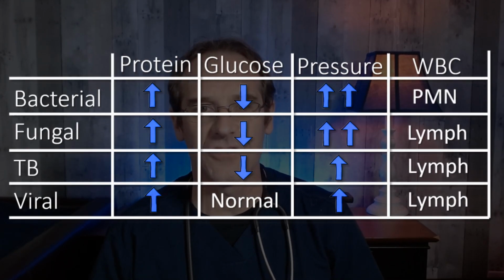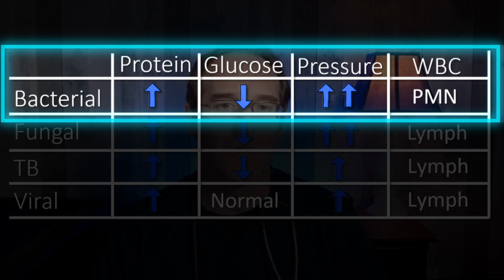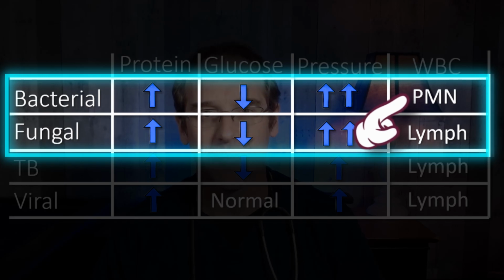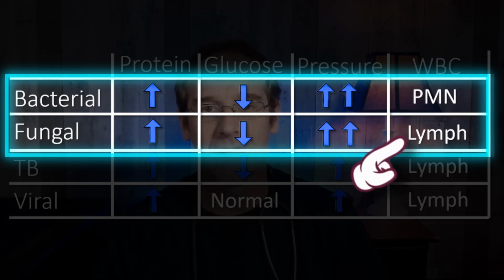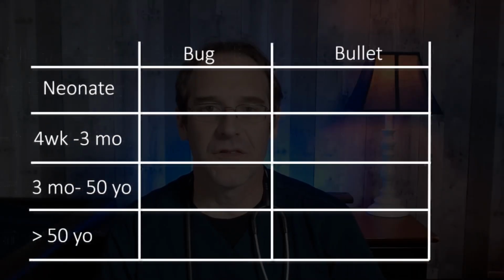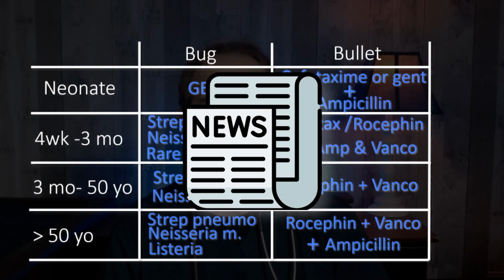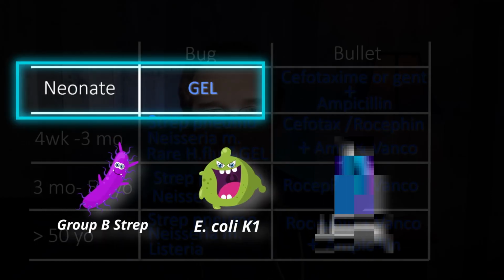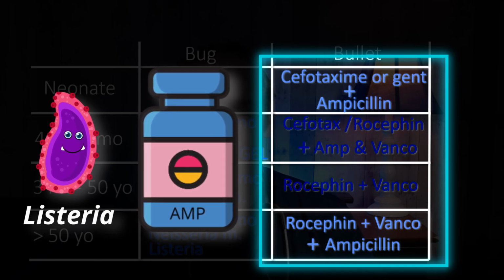Cram & Crush Infectious Disease 3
The Bucketology channel does not provide practice or test taking advice.
No material on this site is intended to be a substitute for professional medical training or for self-studying. Always seek the advice of your teachers, superiors, attendings, or qualified healthcare providers with any questions you may have regarding any of the content on this channel and before undertaking a new practice approach or test taking approach based on this channel, and never disregard professional medical or educational advice or delay in seeking it because of something you have read, seen or heard on this channel.